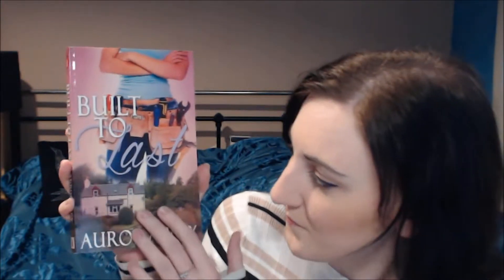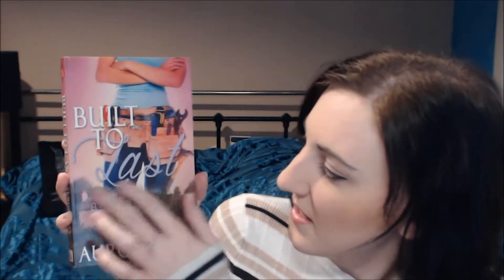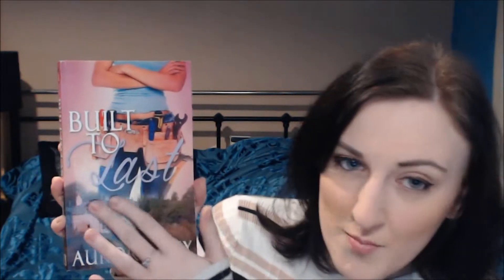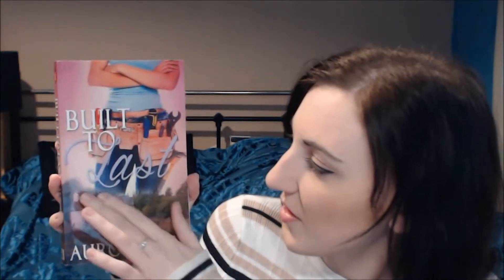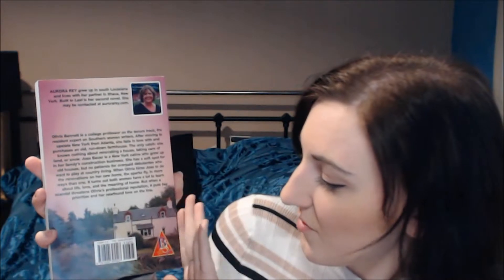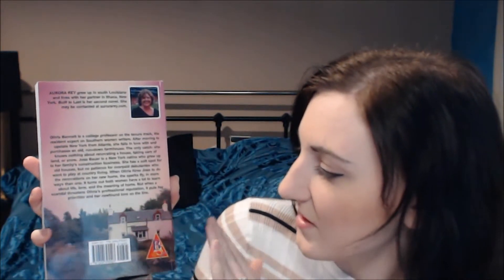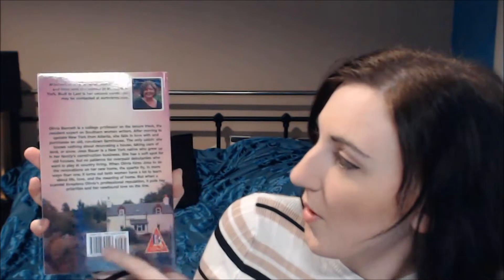INTRODUCTION VIDEO: BUILT TO LAST BY AURORA REY